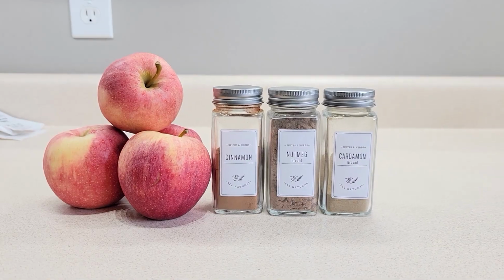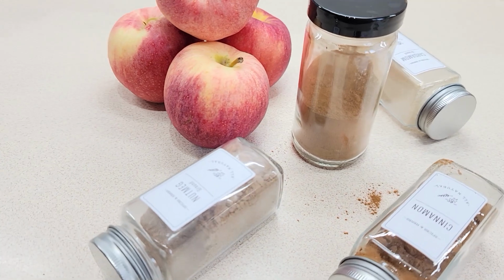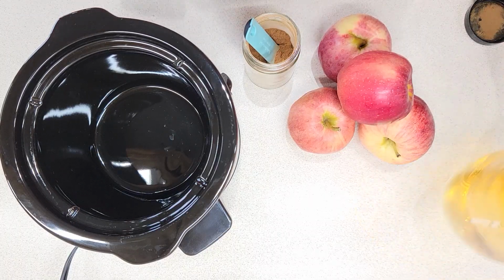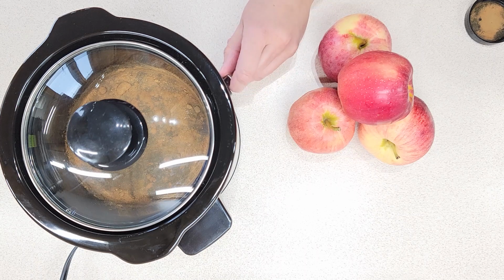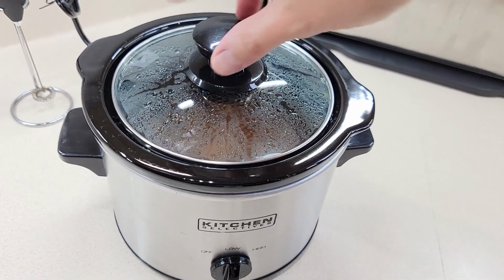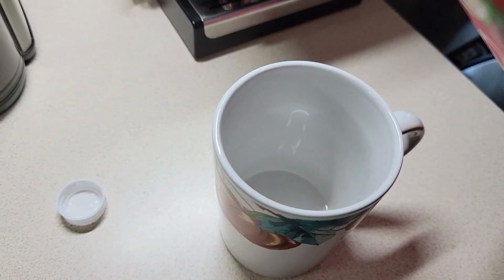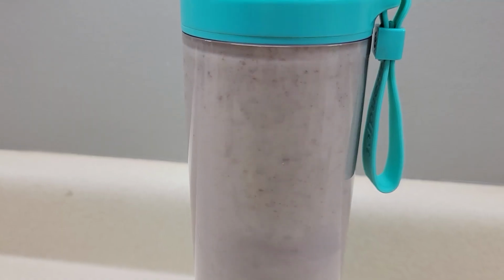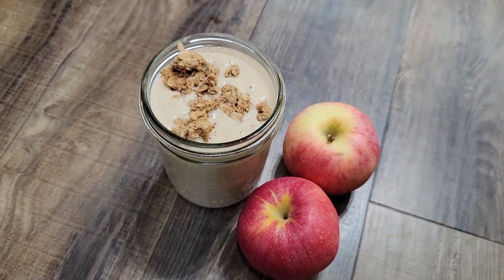Team Apple Fall Drink Ideas - Vegan - Cozy and Cold - Apple Spice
Hello, my friends and welcome back to another video! Today we are embracing the abundance of apples with this fall-themed Apple-inspired drink video. Today we will make our homemade apple pie spice to get things started. Then we will use that spice mix to make a simple spiced apple juice or apple cider, an apple spice latte, and an apple pie smoothie!

My name is Amanda and I am a home cook who became a Vegetarian in 2022, this channel will follow me and my eating habits as I Journey into Veganism in 2023 and beyond! Let's eat more plants together! XOX

Apple Spice Mix [0:57]
Apple cider[1:33]
Apple spice latte [3:43]
Apple pie smoothie [4:18]

Similar Under Cabinet Lights
Spice Jars
Measuring cups/spoons
8oz Jars
Plastic mixing bowls
Mini crock pot
Plain protein powder

XOX
Amanda